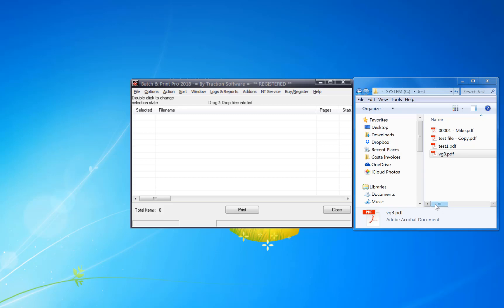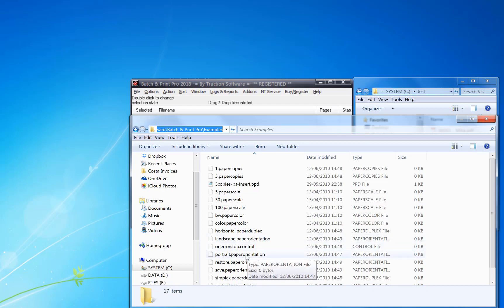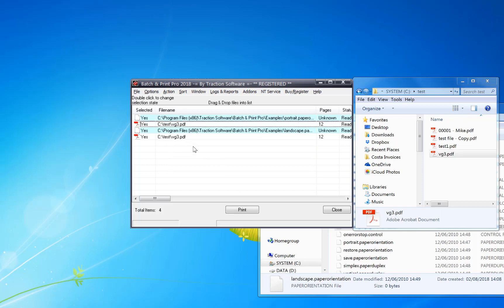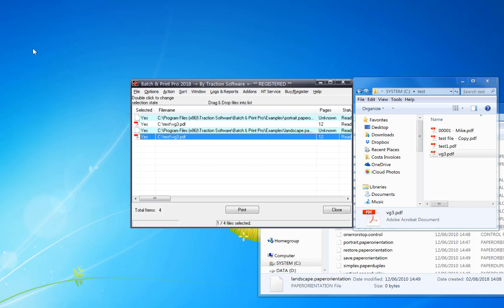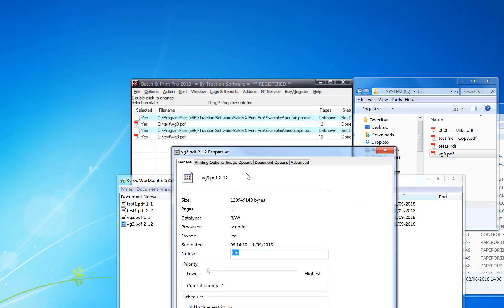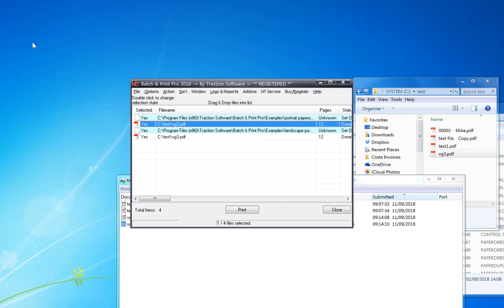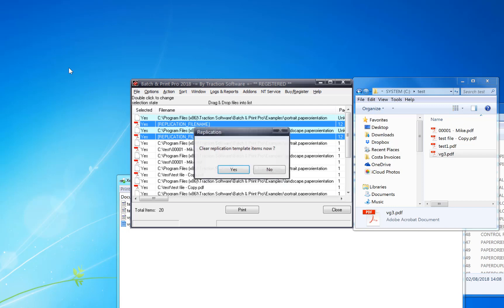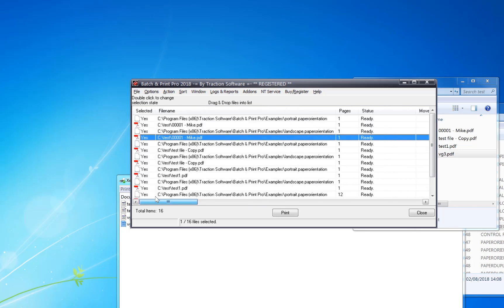Print first page of pdf on portrait, rest landscape with Batch & Print Pro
Print first page of pdf on portrait, rest landscape with Batch & Print Pro / Batch & Print Enterprise / Batch & Print Premium Law Edition